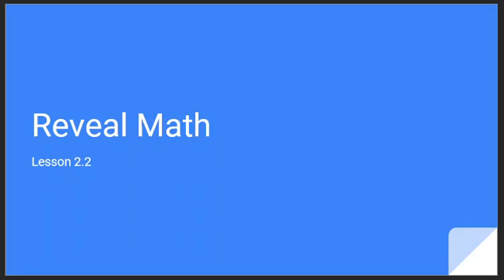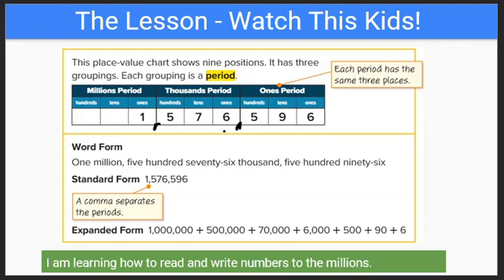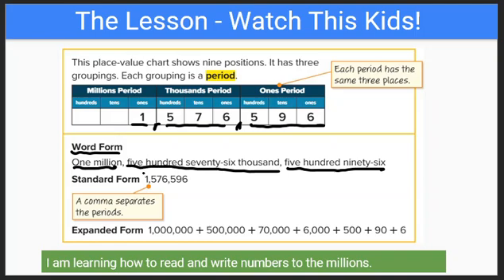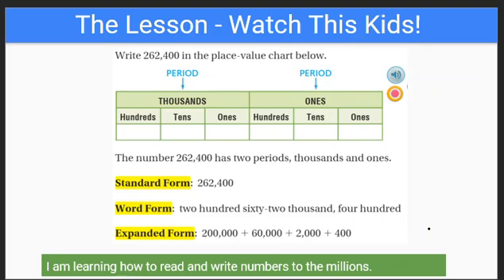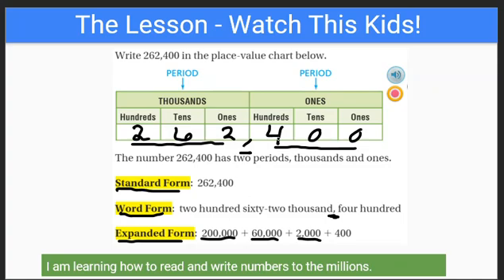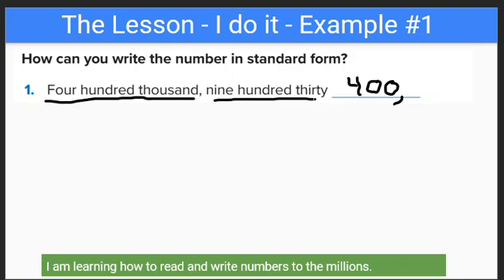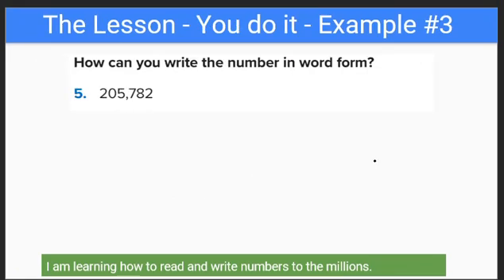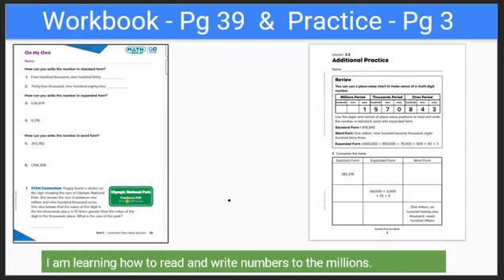Reveal Math Grade 4 Lesson 2.2 - Read and write numbers to a million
How to read and write numbers to a million